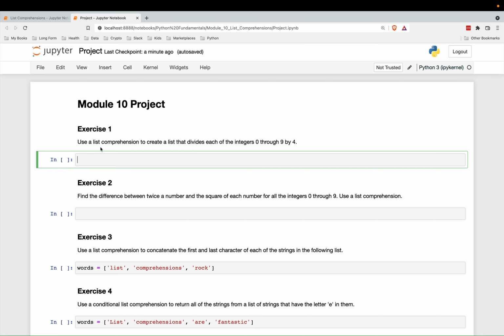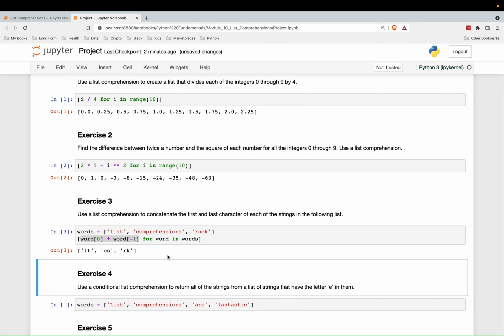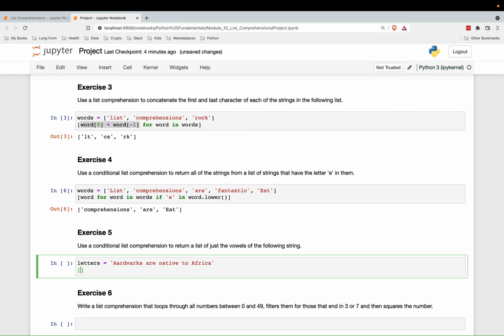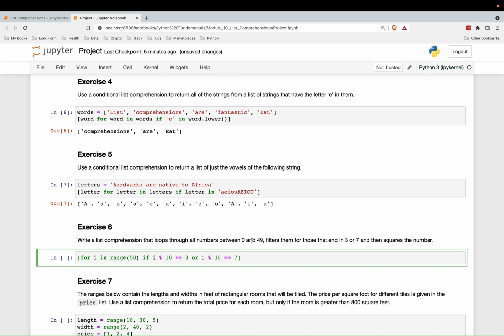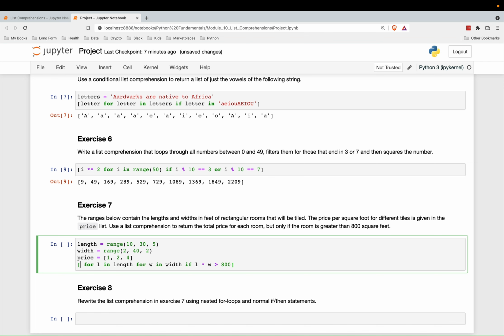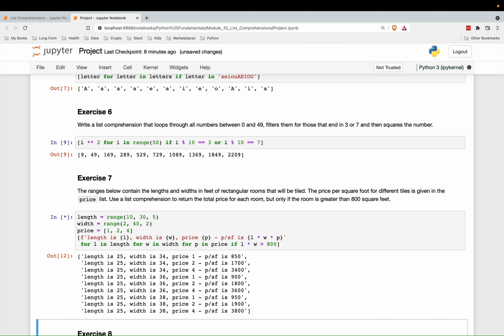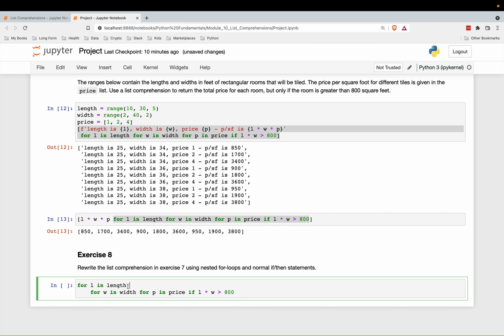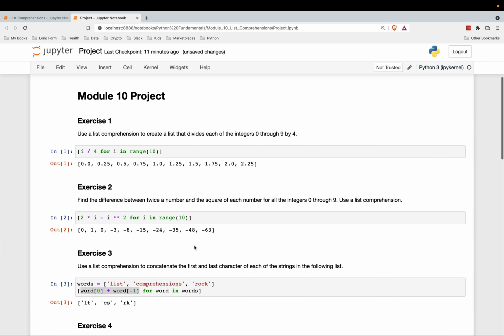09 Project Solutions